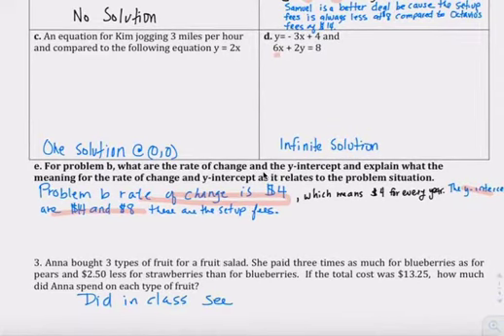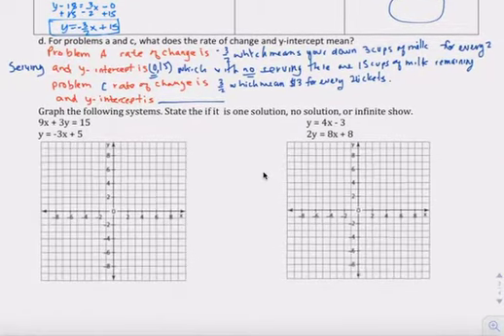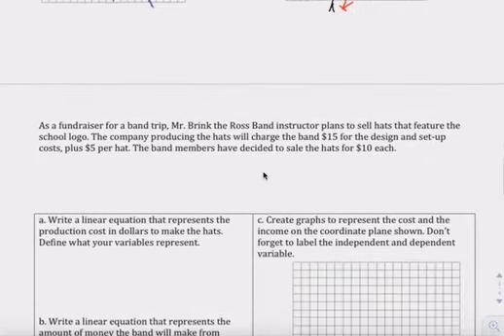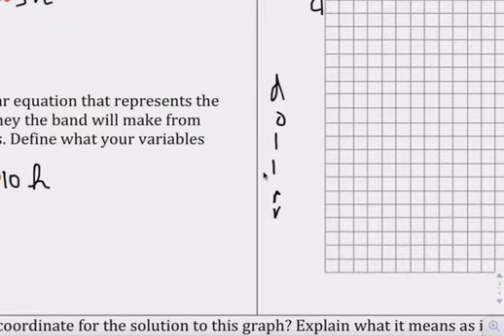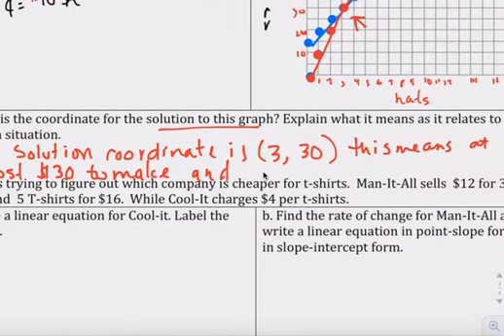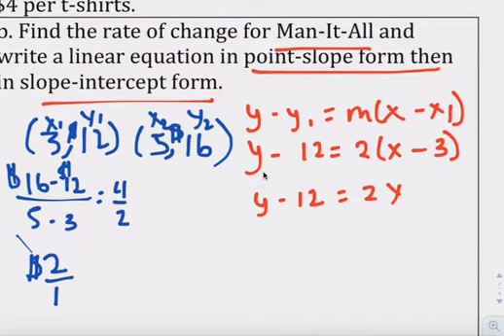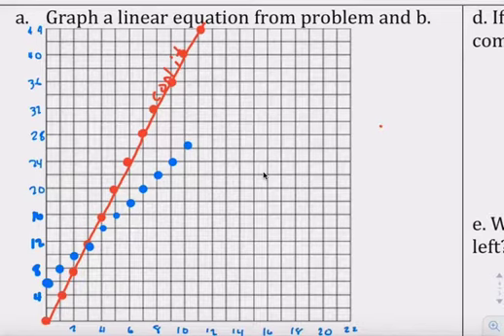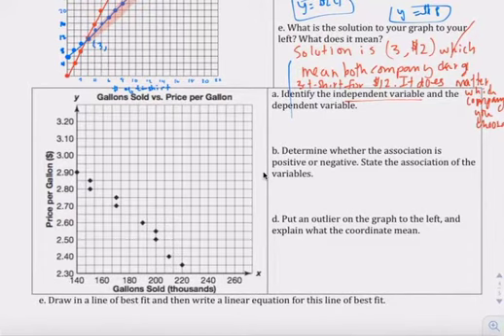HW Review for Unit 4 Day 2